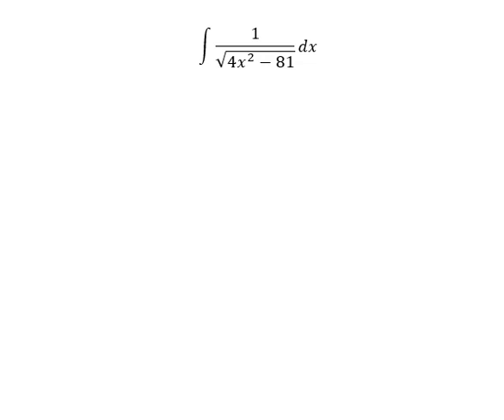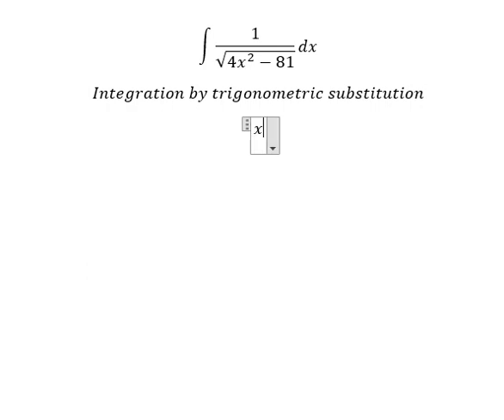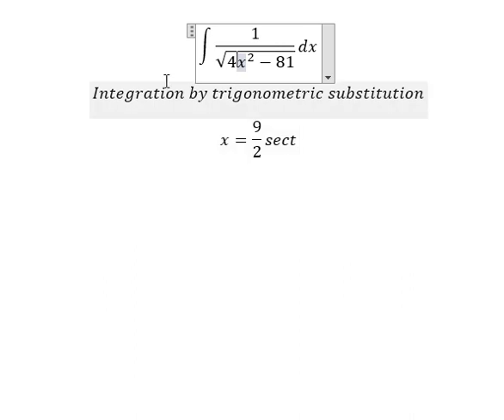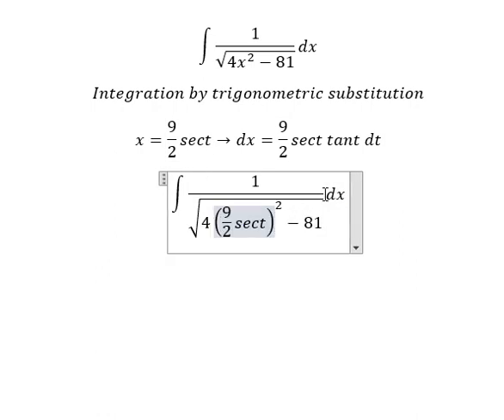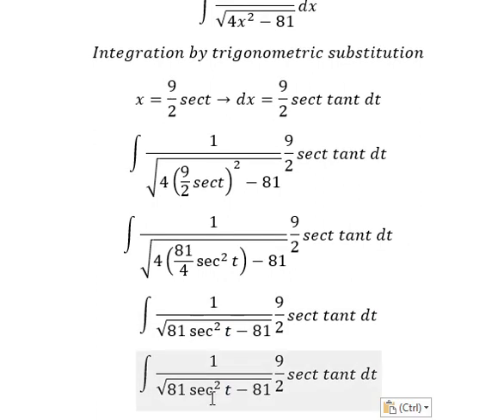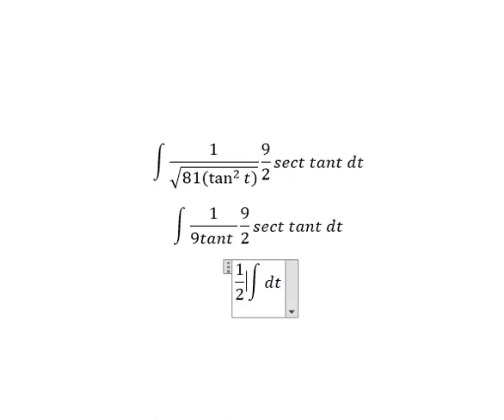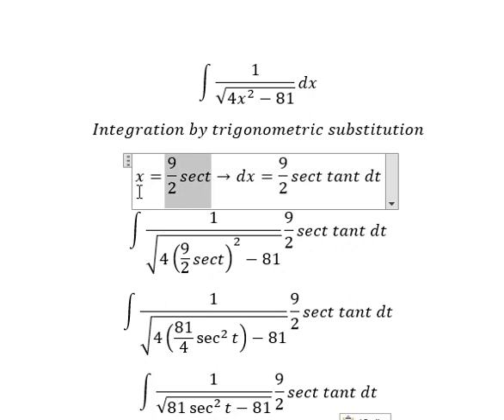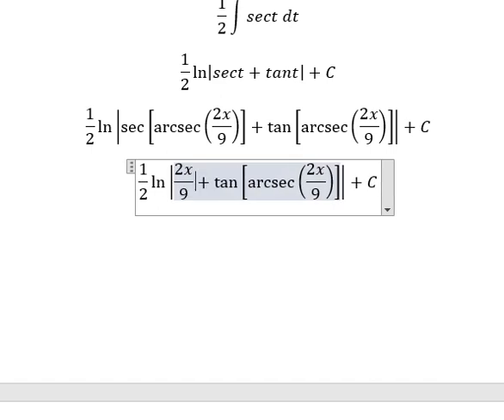Calculus Help: Integral ∫ 1/√(4x^2-81) dx - Integration by trigonometric substitution